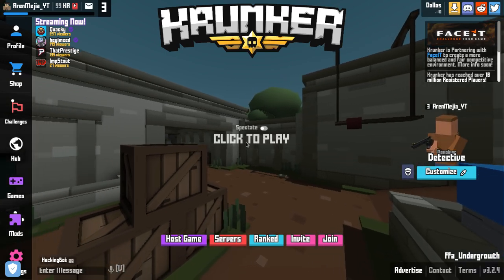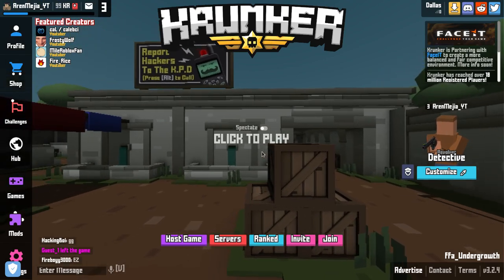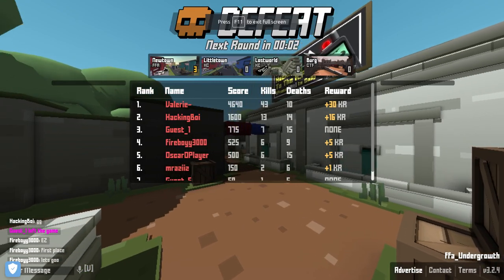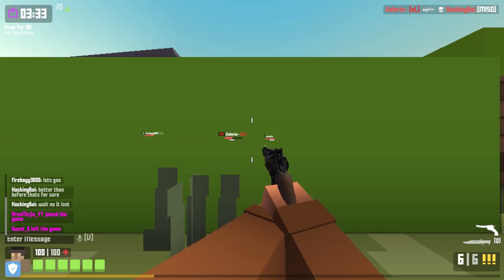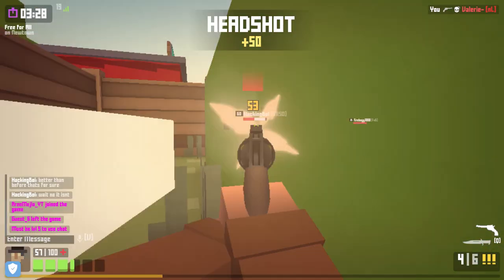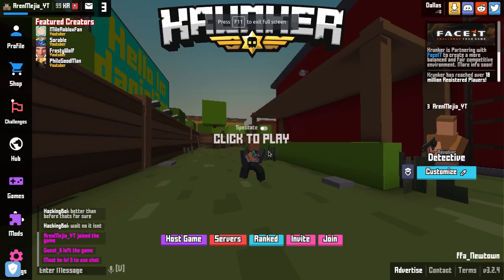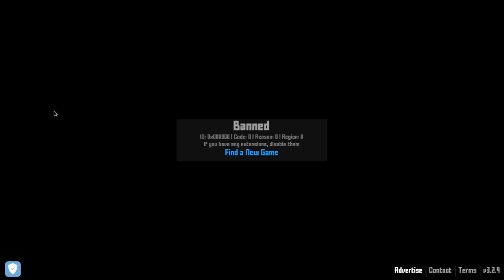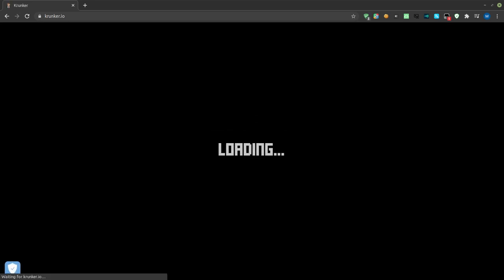KRUNKER aimbot 2020 (status: working)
Go sub!
links
Extension: Join the server!
Script: Join the server
Go Follow!

{FairUse}-Policy:
(in US copyright law) the doctrine that brief excerpts of copyright material may, under certain circumstances, be quoted verbatim for purposes such as criticism, news reporting, teaching, and research, without the need for permission from or payment to the copyright holder.